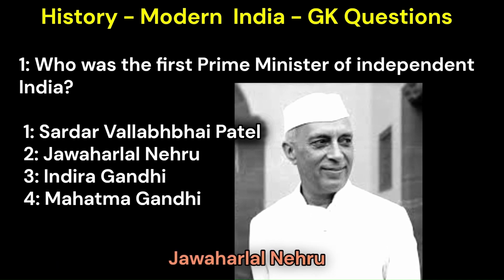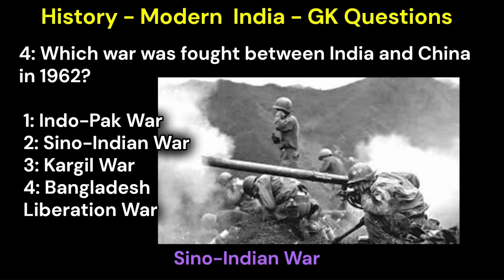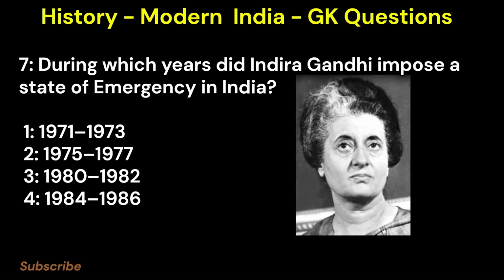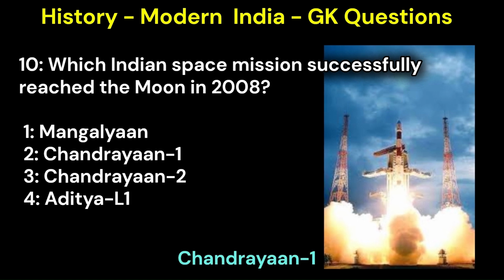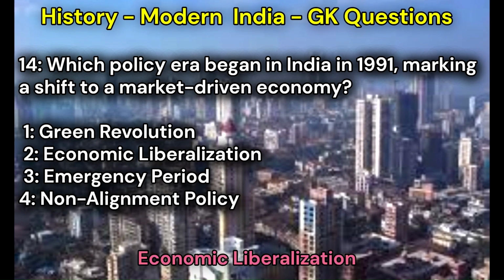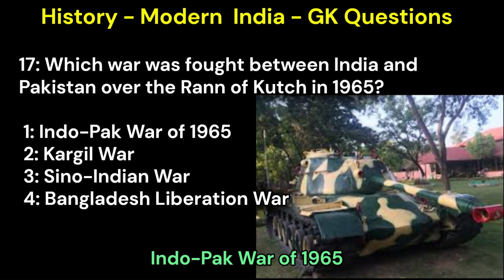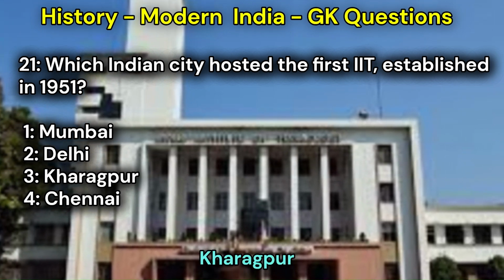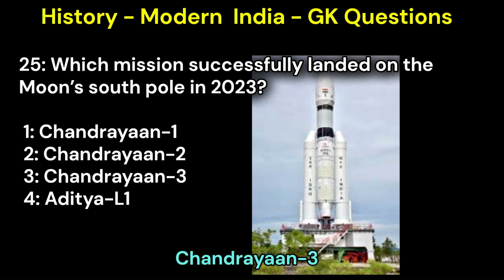Indian History Quiz: Modern India | Competitive Exam Prep | How Much Can You Score?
This video is perfect for competitive exam prep or anyone eager to boost their General Knowledge, this History Quiz challenges you with fun and engaging questions. How much do you really know about the History of India? Watch now, participate, and learn something new!
In this video, we cover essential topics from Indian History, including the modern India, and more. Whether you're a history buff or preparing for exams, this Quiz is designed to help you Learn History in an interactive way.